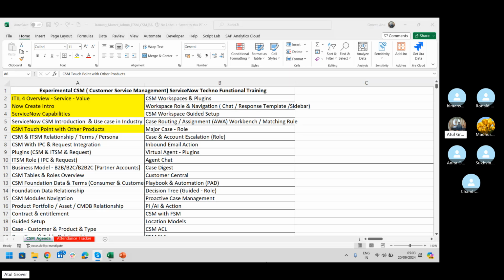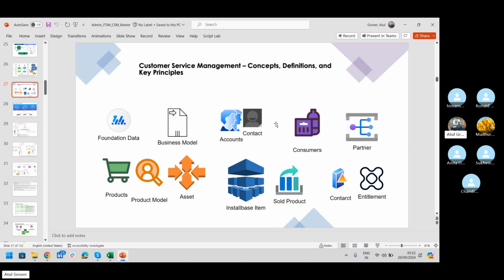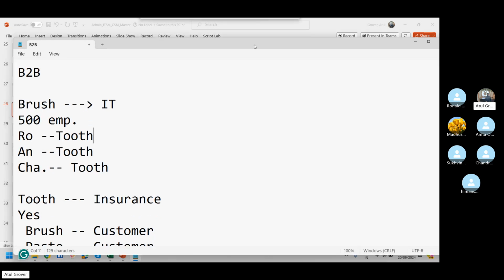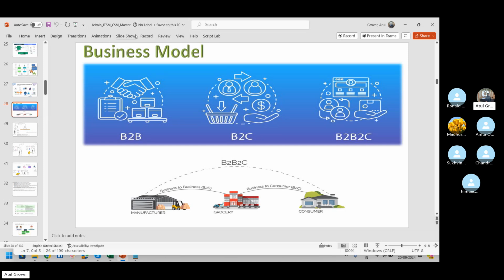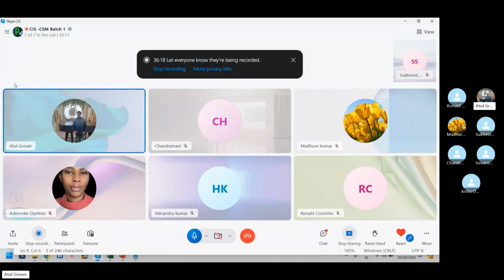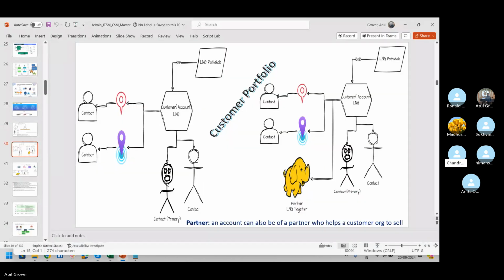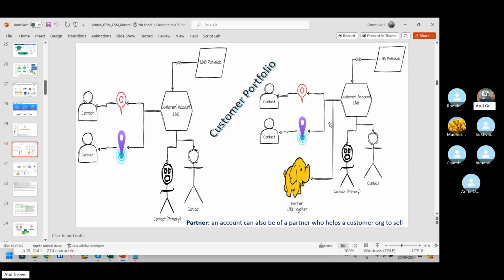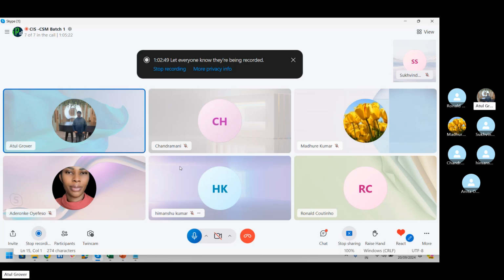CIS - CSM Batch 1 | Day 5 | CSM Concepts - Business Model - B2B - B2C